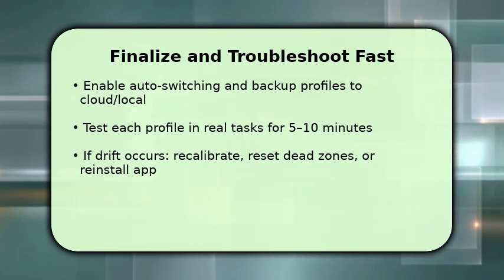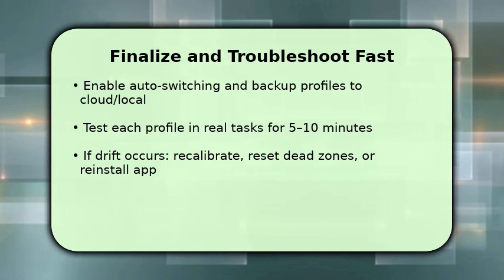How to Use Edge Slider Lite - Full Guide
How to Use Edge Slider Lite - Full Guide | 🔒 Surfshark VPN Deal — Stay private and secure. $1.99/mo + 3 Months Free ▸

Discover the secrets to mastering Edge Slider Lite, a versatile tool for enhancing your digital projects. This comprehensive guide covers installation procedures, tips and tricks for effective use in various applications like graphic design and video editing, ensuring you get the most out of this essential software.

Edge Slider Lite, digital project enhancement, graphic design toolkit, video editing guide, software installation tutorial, EdgesLiteTutorial, GraphicDesignMastery, VideoEditingPro Tips,